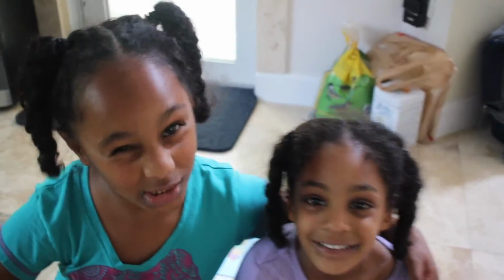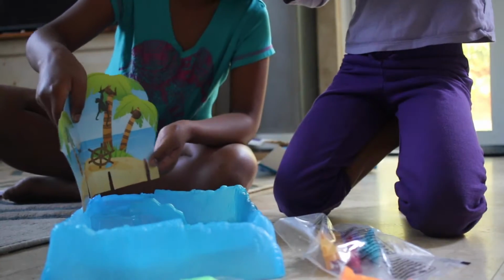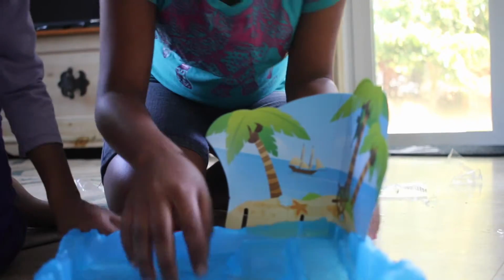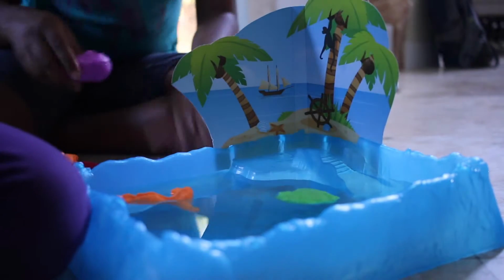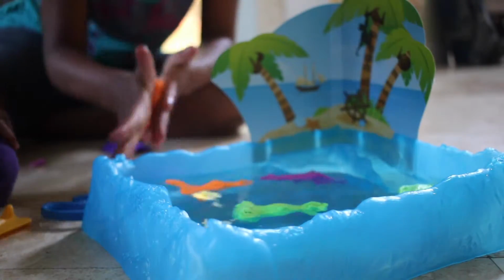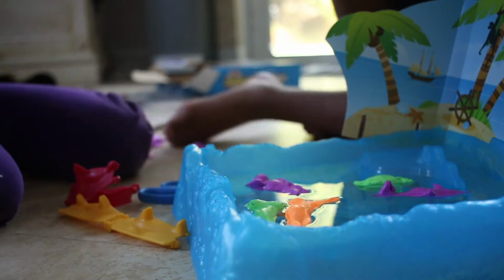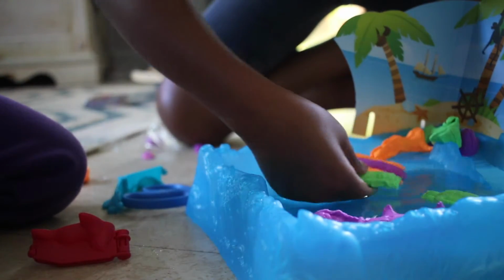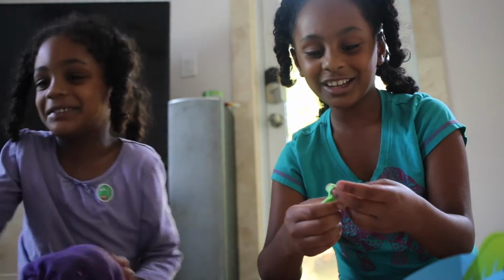The HD SISTERS | Opening the New Kinetic Sand Float Paradise Island Toy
We are the HD SISTERS!!

In this video, my sister and I open the Kinetic Sand box FLOAT (Paradise Island) and have a fun time playing with it! We will give our review towards the end of the video. The packaging says, "New Formula".

Make sure to watch till the end, because there is a special surprise song for Sonya.

Thumbnail Photography by:
JBV Photo

Graphic Design by:
JBV Graphic Design & Photography

Feel free to drop us a comment and we will reply ASAP.